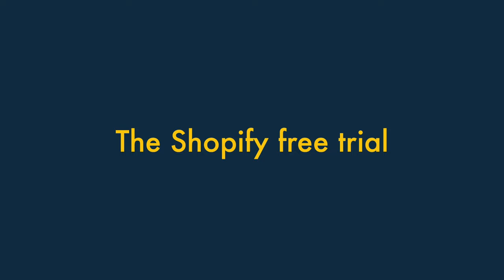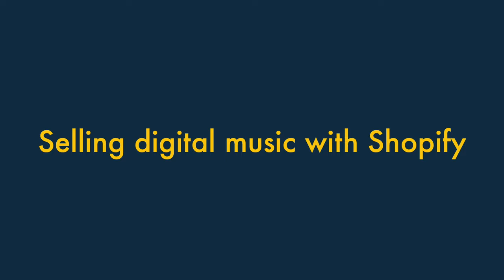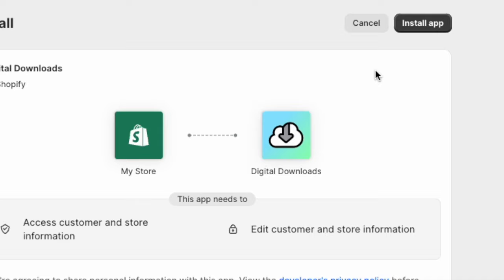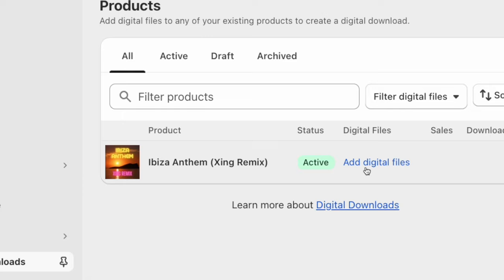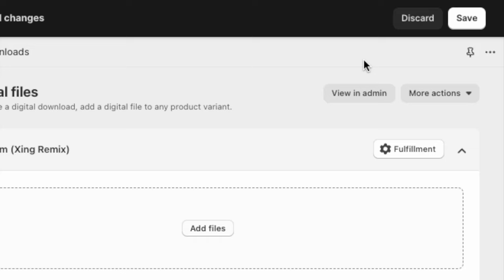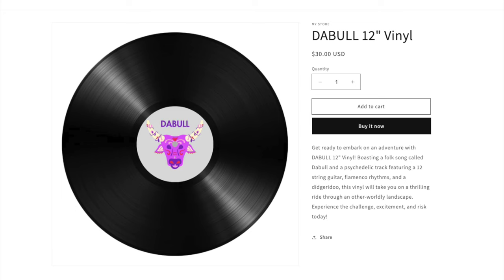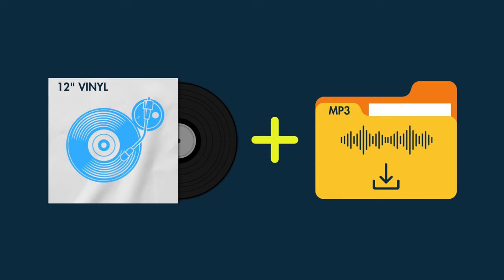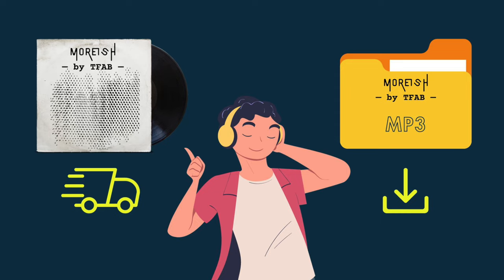How to Sell Music Online with Shopify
In this video, Style Factory's Matt Walsh shows you how to sell music online using the popular ecommerce platform Shopify.

🚨 Download our free ecommerce kit (containing top ecommerce tips, free tools and extended trials of key apps)

Matt walks you through the process of creating digital products with Shopify; selling physical music; and bundling physical and digital music products together on the platform. And finally he looks at how to sell music merch with Shopify - t-shirts, posters, mugs, wall art etc.

Topics / features covered in the video include:

- the digital downloads app
- selling physical music items like CDs, vinyl and cassettes
- selling music merch with Shopify using print on demand services